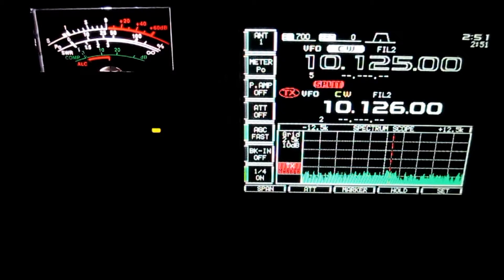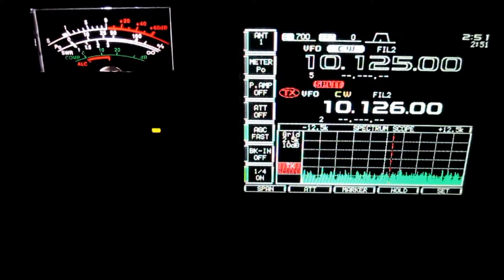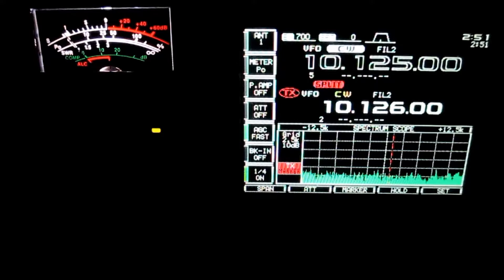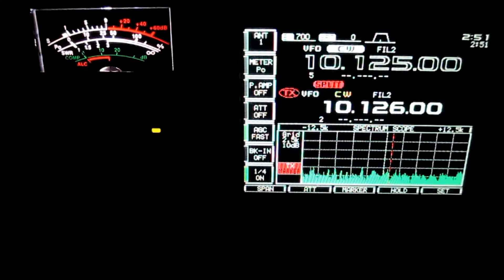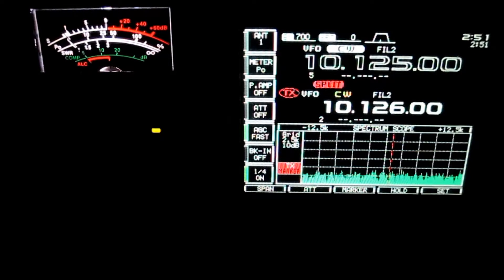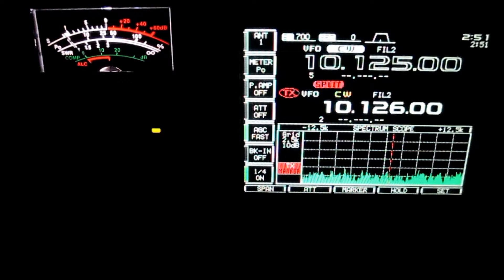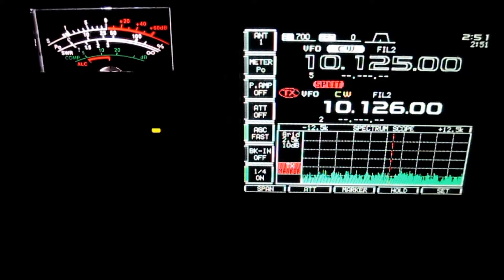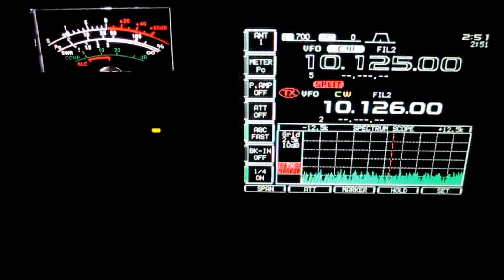3B8-G3TXF on 30m CW in MN March 20 2017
Nigel has a wonderful signal here as 3B8-G3TXF on 30 meter CW, but there were not enough takers so he went QSY to another band.  If you needed 3B8 on 30 meters, here is what you missed.